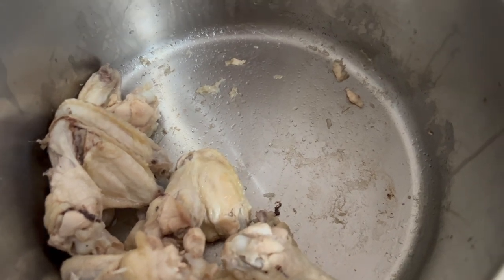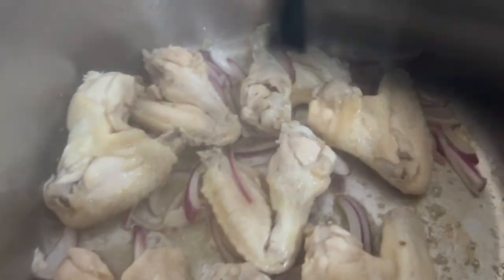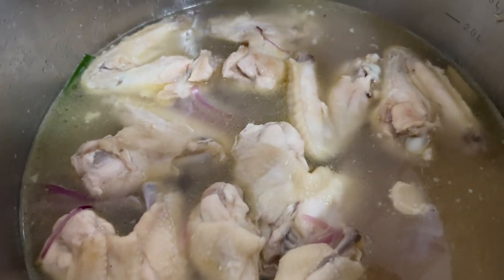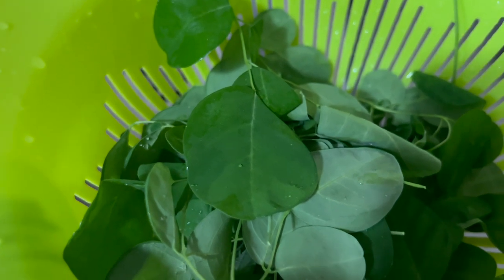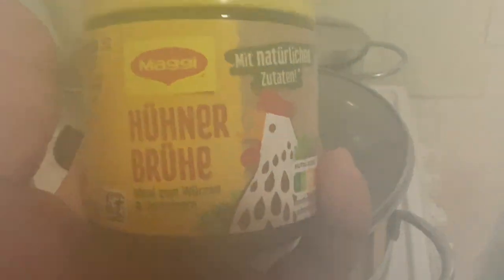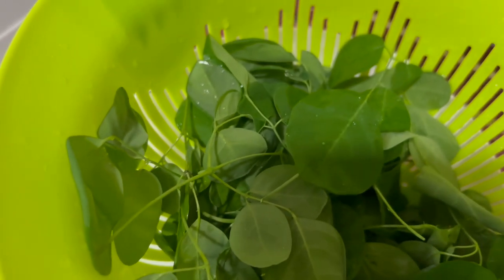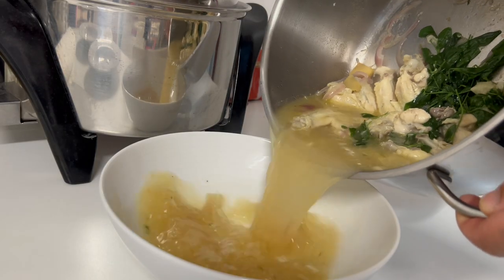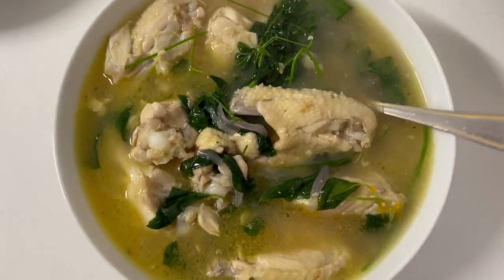TINOLANG MANOK a Filipino Food with Mlunggay ( Moringga Leaves ) our own Recipe .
Tinolang Manok - Chicken Soup !
* half kilo chicken any part
* Onion
* Margarine
* Moringga Leave , or you can also use Bitter melon leaves ,papaya or sayote or chili leaves .
* Lemon Grass
* Ginger
*Chicken Powder (Optional )
I.O.U by: dD.A.H Trump
Family by: Josh Leake - Benjamin
Beautiful by: It's not mine

Hello everyone we are Filipino Family living here in Germany, we want you to support our youtube chanel to grow  , Thank you very much for your support ,may god bless us all. Mabuhay !